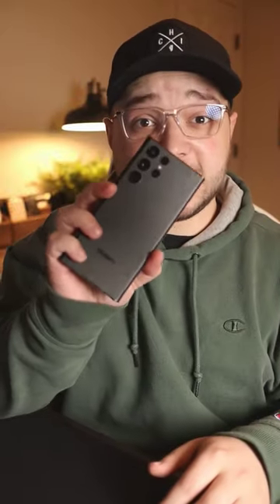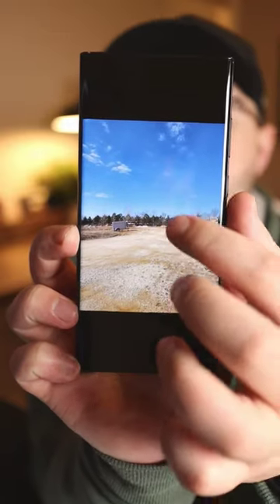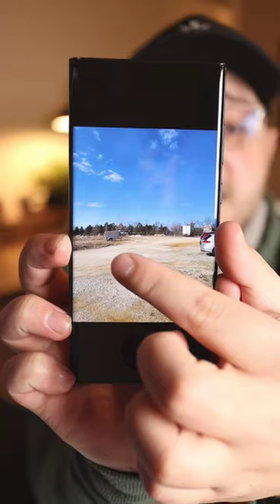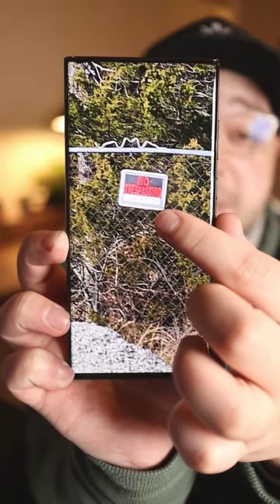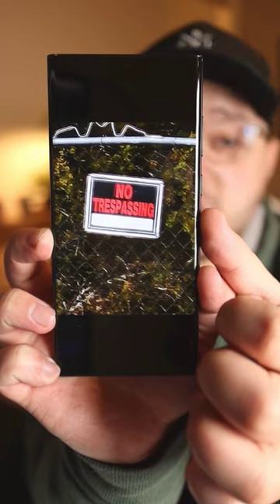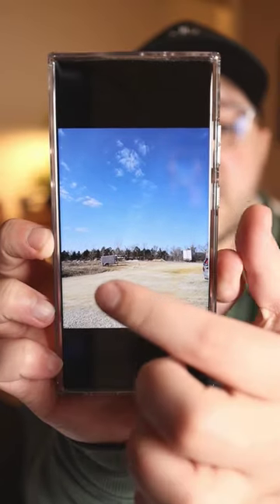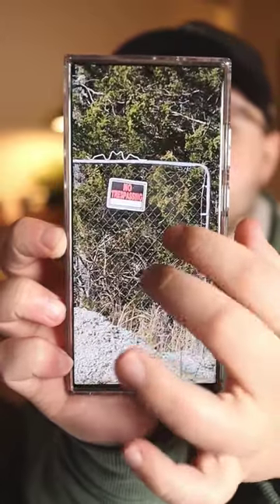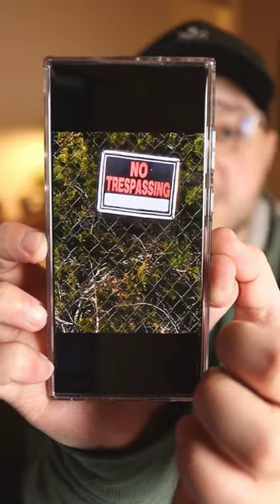S23 Ultra vs S22 Ultra Zoom Test